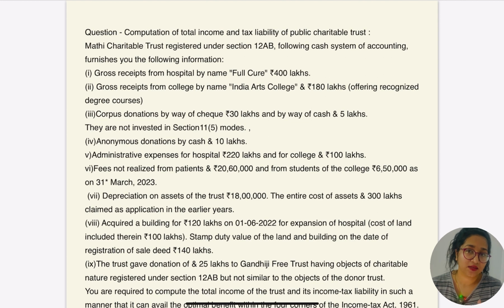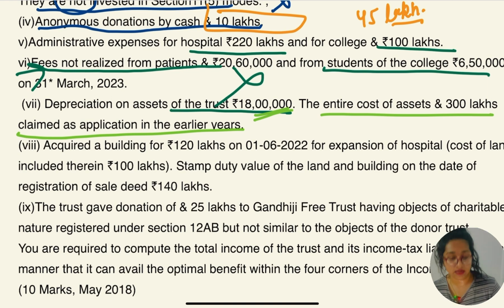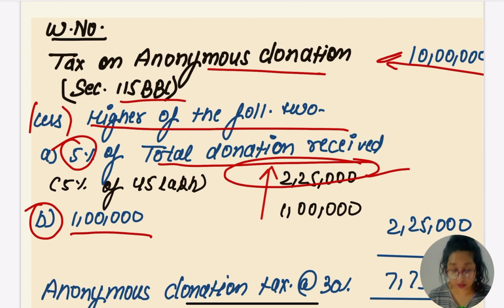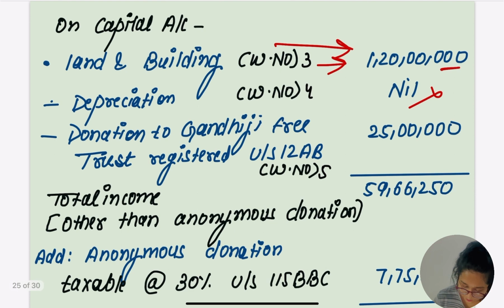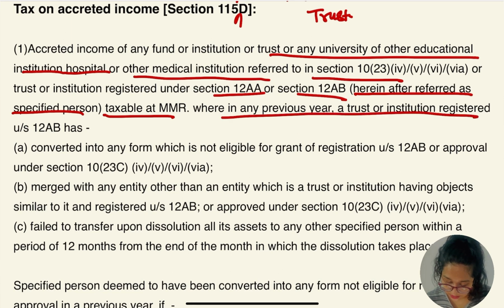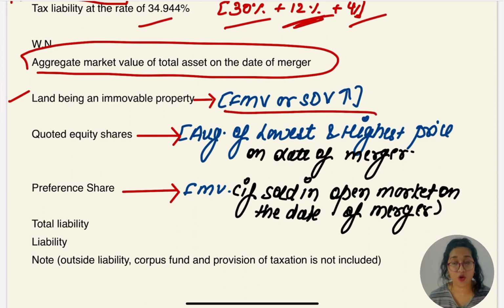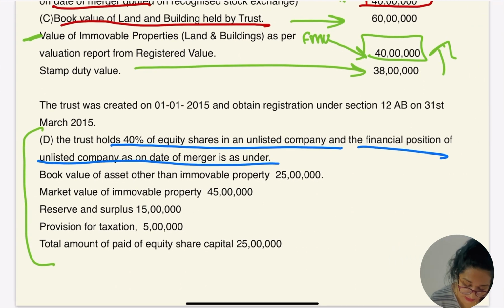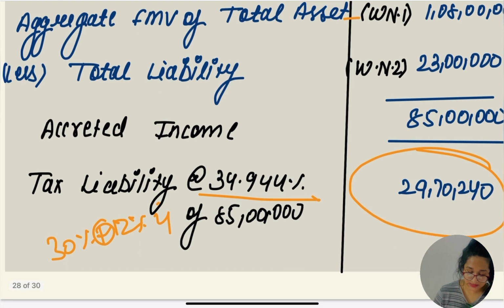Assessment of Trusts | PART-3| CA / CMA FINAL DIRECT TAXATION | REVISION (IN ENGLISH)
CA/CMA, Final Revision of  Assessment of Trusts MAY/JUNE 2024

1) Tax on accreted income [Section 115TD]
2) Questions